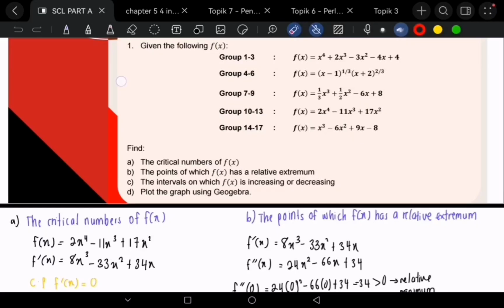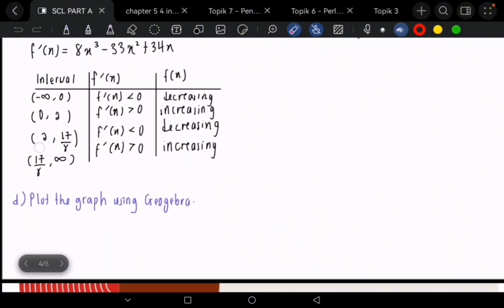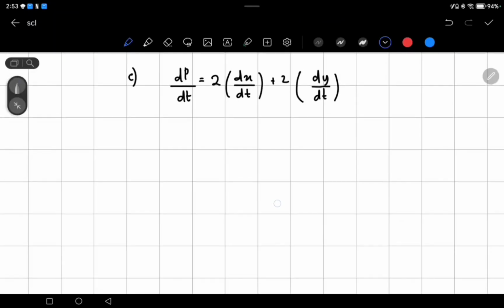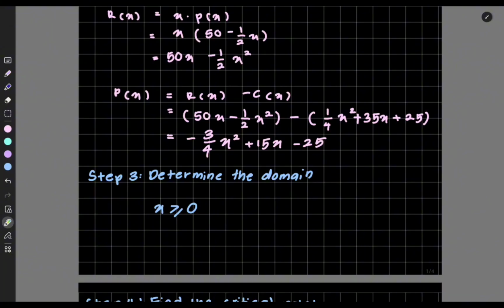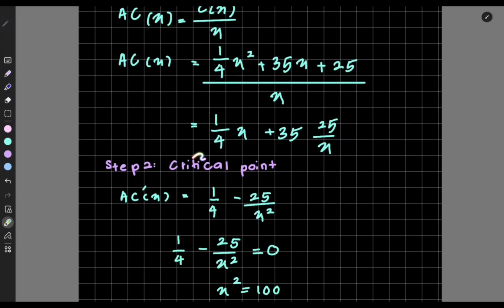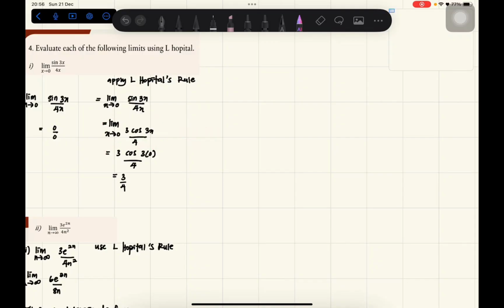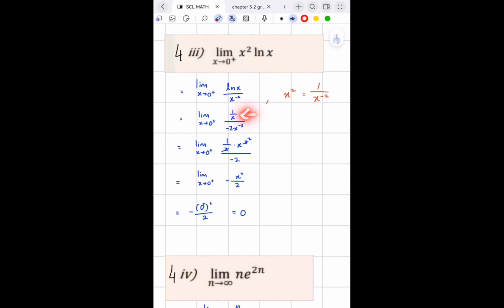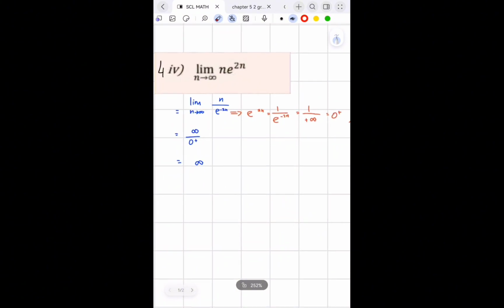Application of differentiation (group 12)